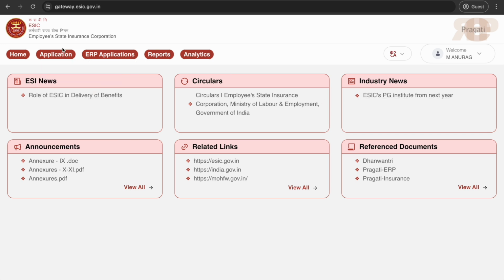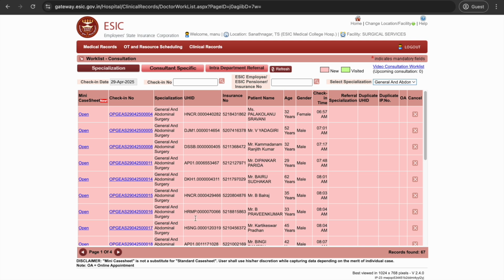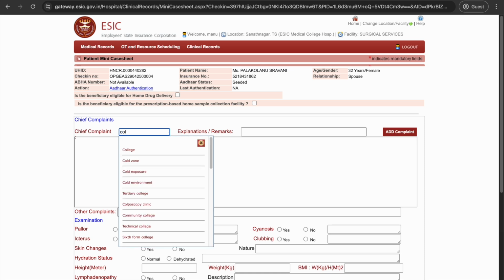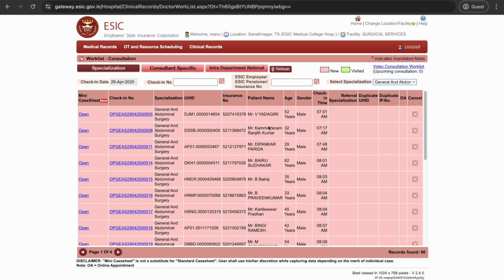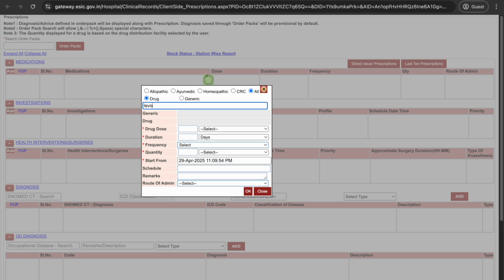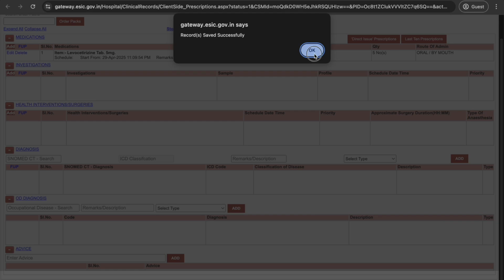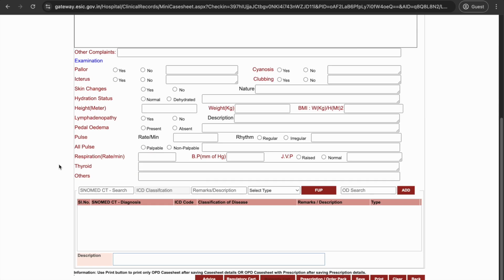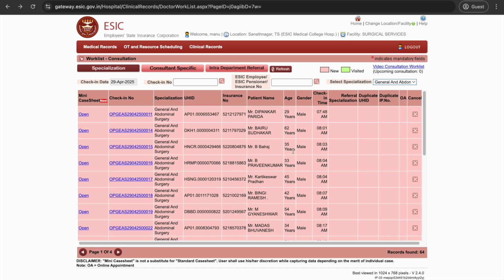Dhanwantri Module - 2: OPD Management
Out patient Management using dhanwantri was discussed. Dhanwantri is an electronic medical health record system used by ESIC group of hospitals throughout India.